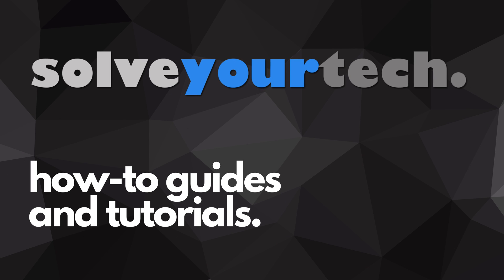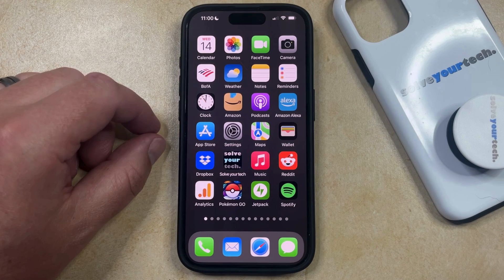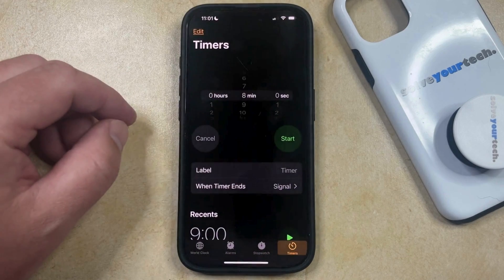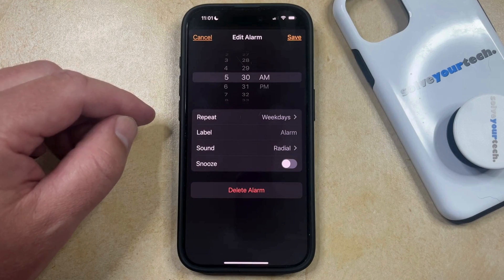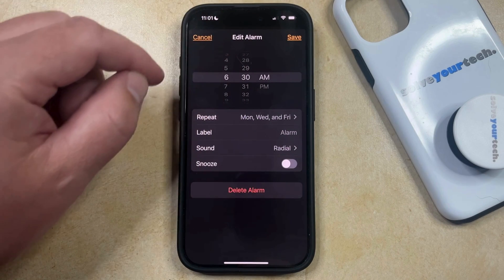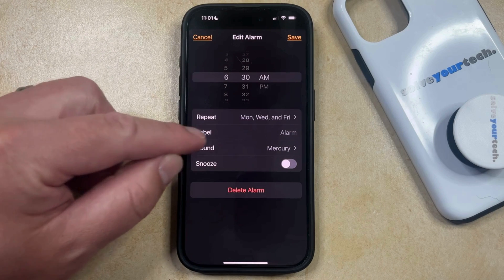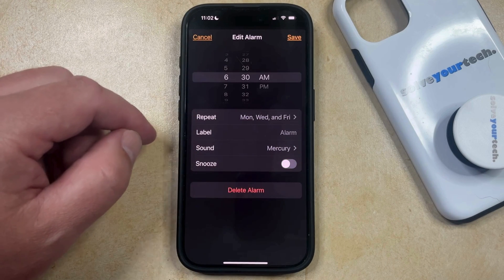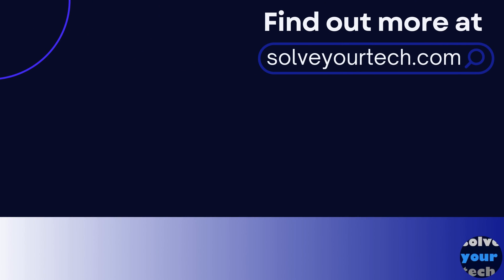How to Change Alarm on iPhone 15 Pro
This video will show you how to change an alarm on iPhone 15 Pro. Once you complete this tutorial, you will know how to edit an existing alarm on an iPhone 15 Pro.

You can change an iPhone 15 Pro alarm with the following steps:

1. Open the Clock app.
2. Select the Alarms tab.
3. Tap on the alarm to edit.
4. Change the desired settings.
5. Tap Save.

Note that you can instead delete an alarm by swiping to the left on it and then tapping the Delete button.

00:00 Introduction
00:14 How to Change Alarm on iPhone 15 Pro
01:41 Outro

Related Questions and Issues This Video Can Help With:

- How to Change Alarm on iPhone 15 Mini
- How to Change Alarm on iPhone 15 Plus
- How to Change Alarm on iPhone 15 Pro Max